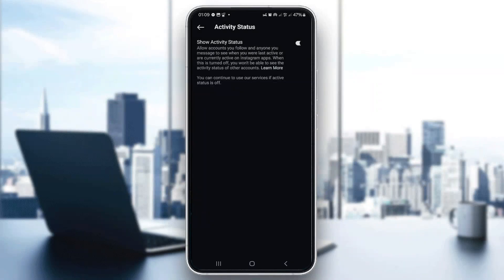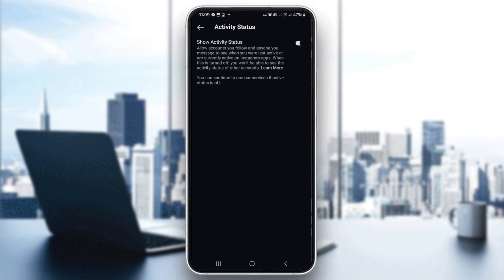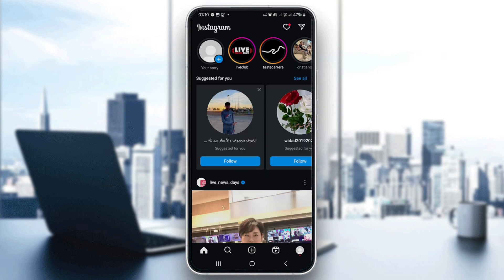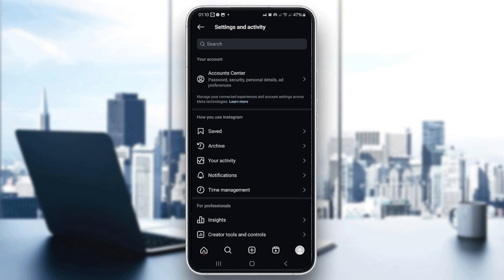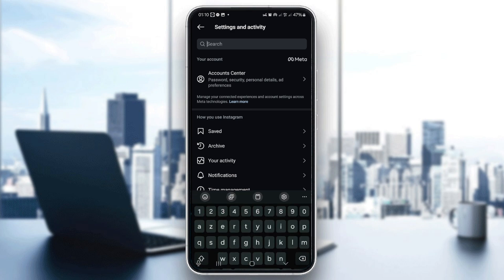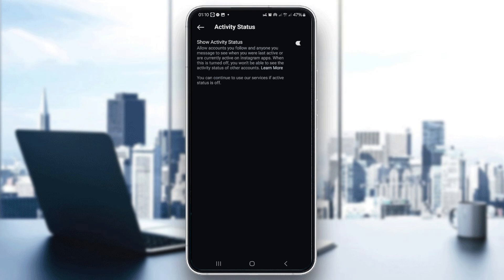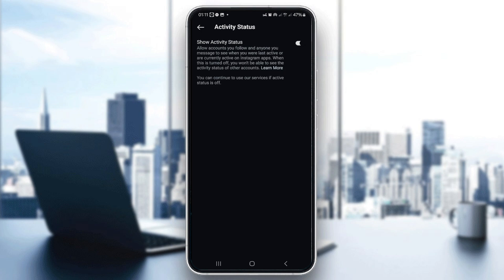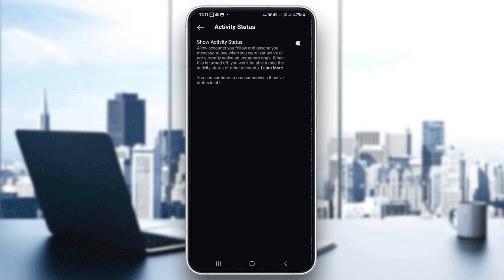How To Turn Off Last Seen Status On Instagram Tutorial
Today we talk about how to turn off last seen status on instagram tutorial,how to hide last seen on instagram,instagram activity status,how to turn off activity status on instagram